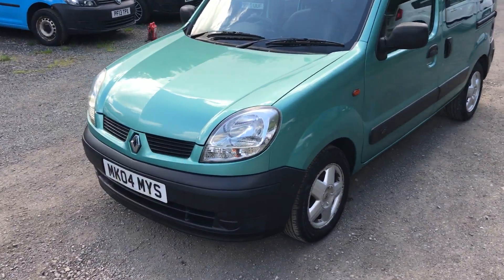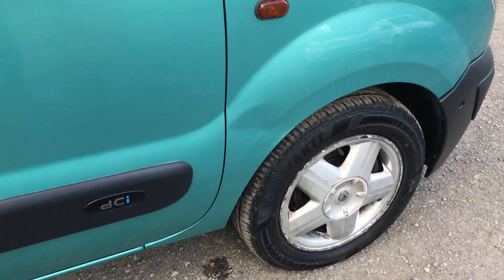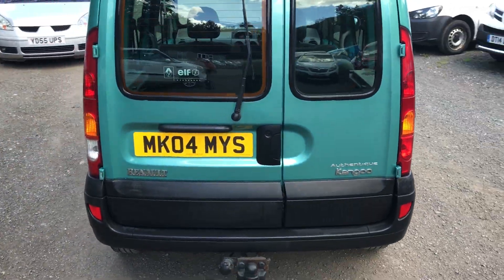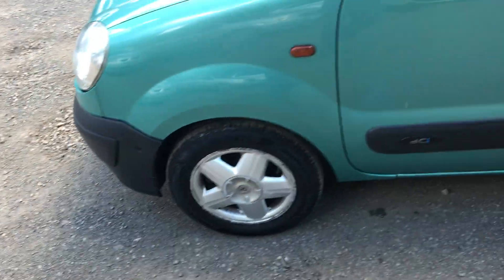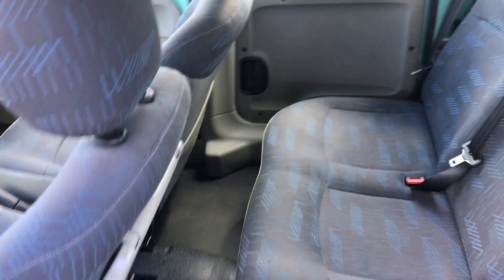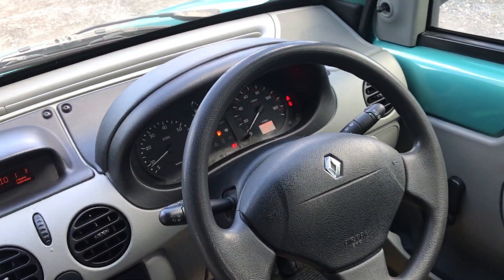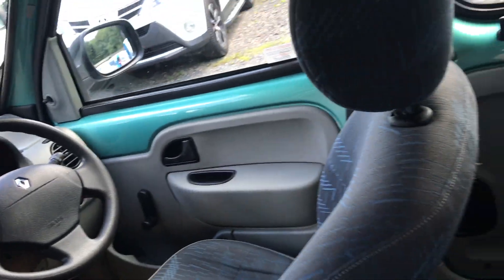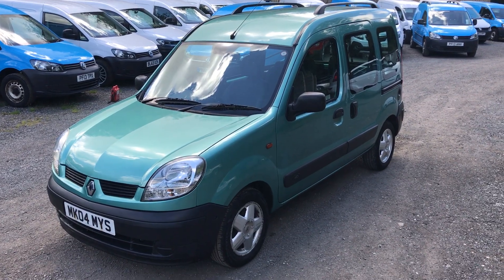2004 Renault Kangoo 1.5 DCI